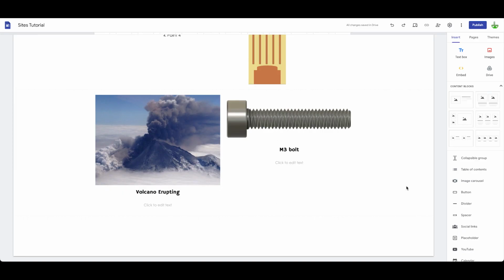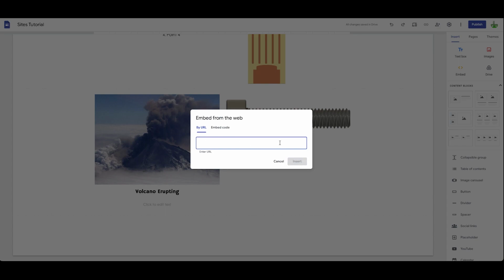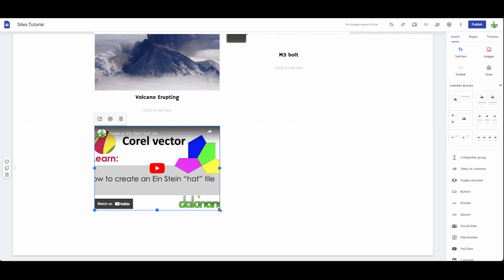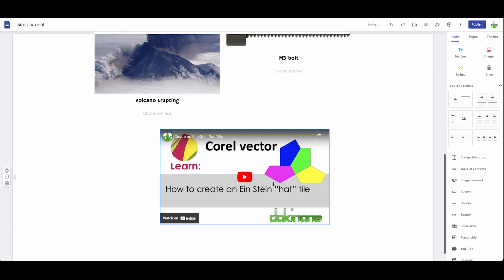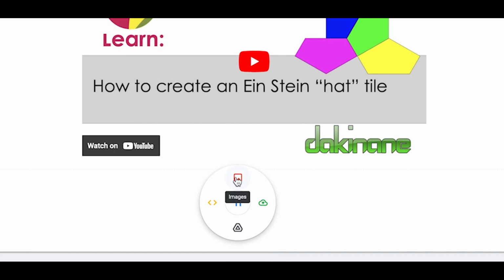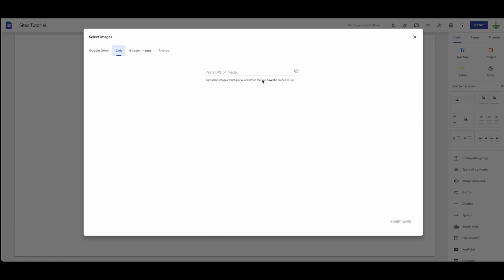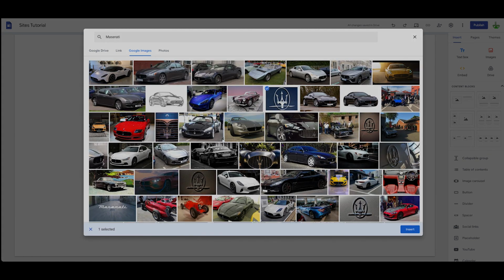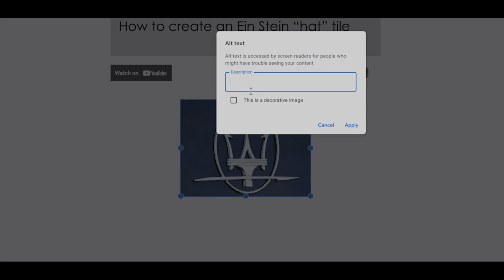Google Sites - Add content to your page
In this 60 Second Tutorial, you will learn how to use the content wheel to add content from different sources to your web page.  In addition, you will learn  the difference between inserting content and embedding content from your Google Drive to your web page.